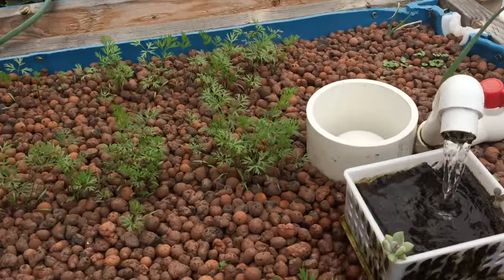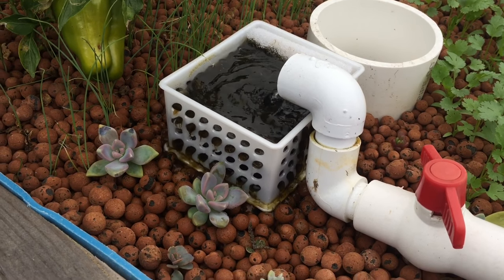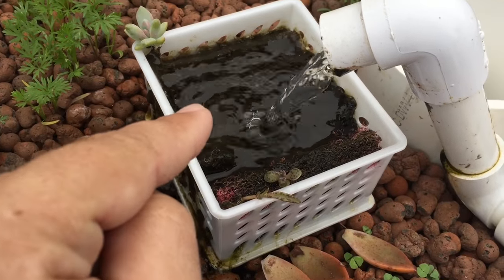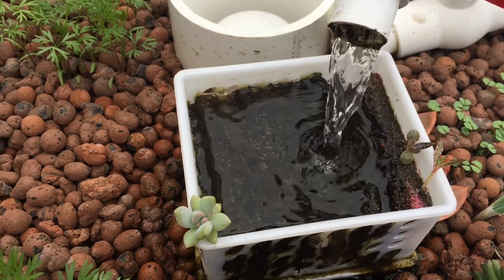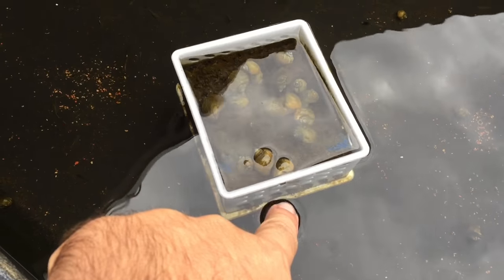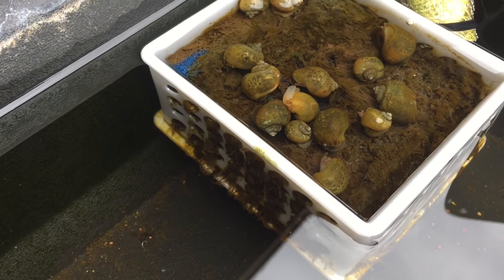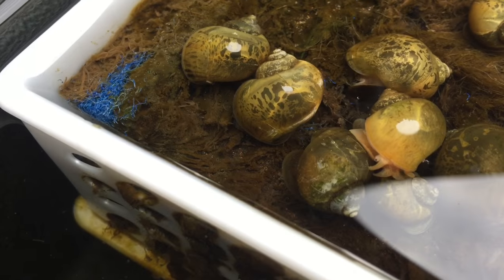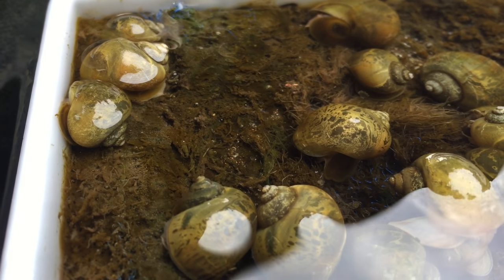Snails Cleaning My Aquaponic System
These Apple/Mystery Snails do a really great job at cleaning up algae and and long hair algae! I used to have so much growing in this tank in my aquaponics tank but now that the snails are there 0 issues so I love them! They even clean off filters for me so nothing goes to waste:)